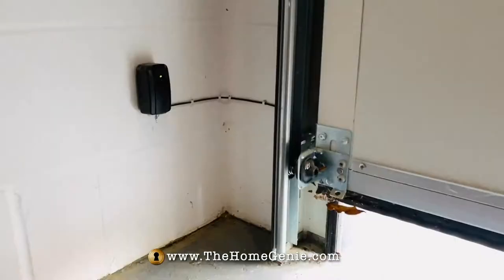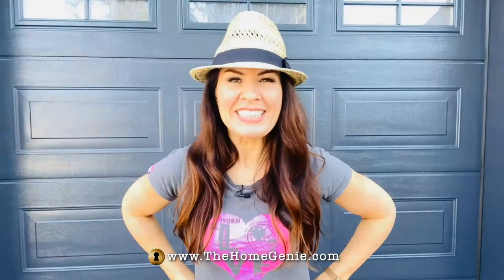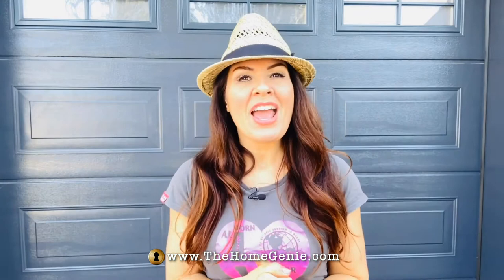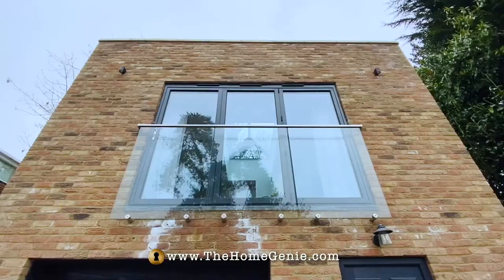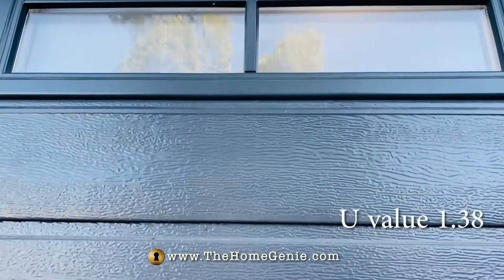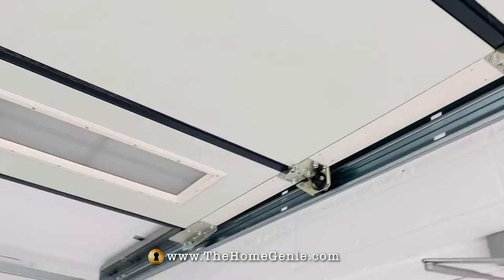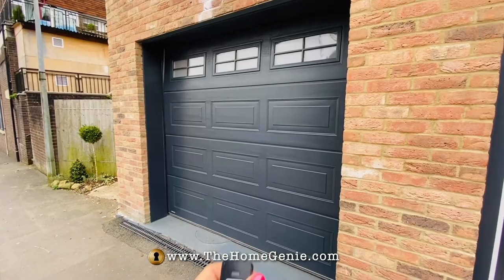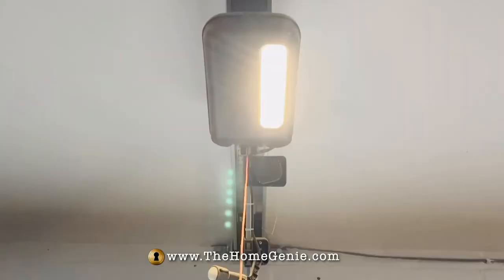Why Teckentrup Sectionals? With The Home Genie, Georgina Burnett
Jump into this video with Georgina Burnett, The Home Genie, where she explains why she chose a Carteck sectional garage door from Teckentrup!

Whilst this informative video does all the talking, we should mention that Carteck sectionals are constructed with 40mm thick panels, making for excellent durability for years to come, great insulation for your home's bills, and security against unwanted intruders too.

They are also available in an array of colours to suit every home, along with modern, attractive panel designs.